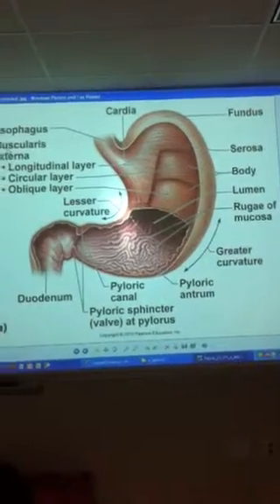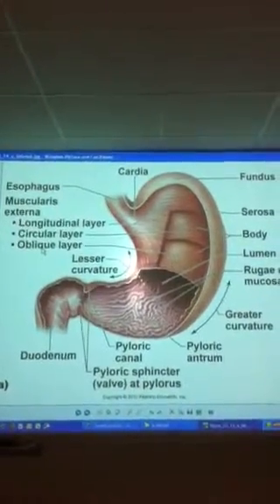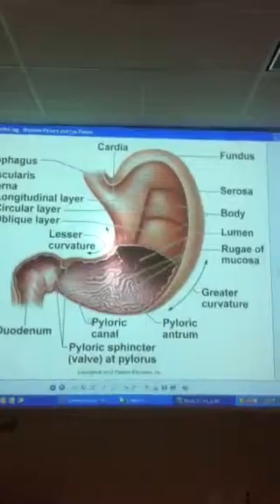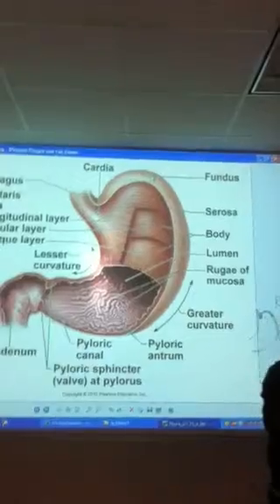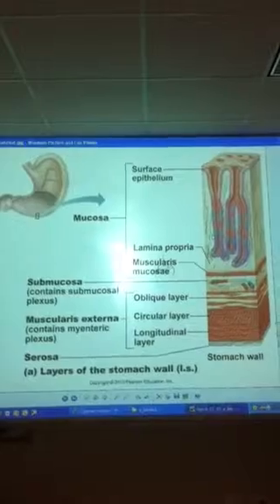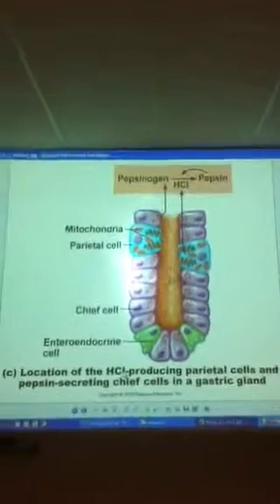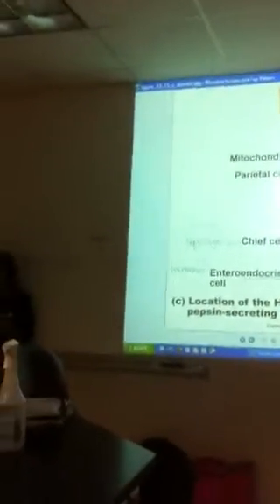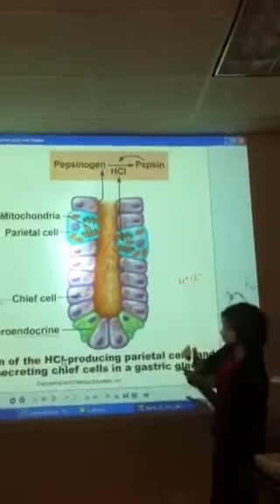Digestive system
GI